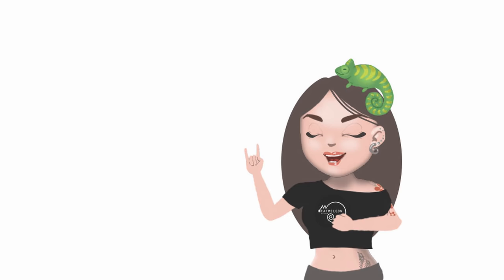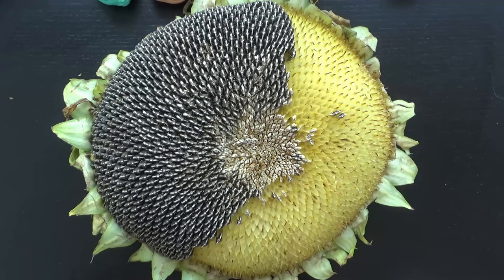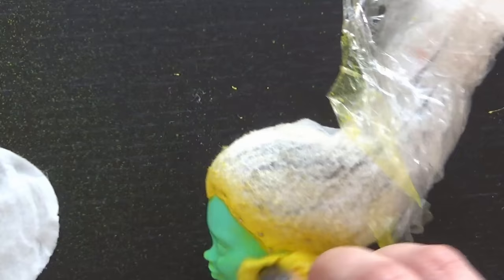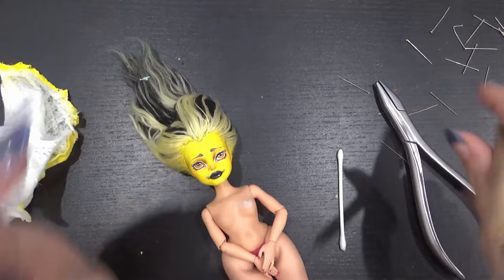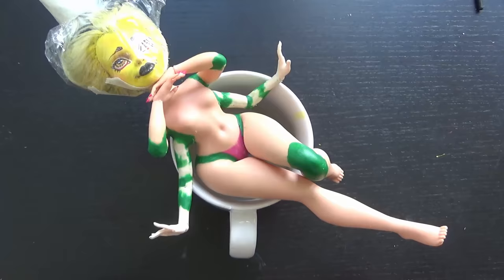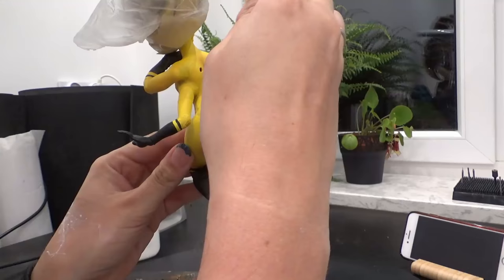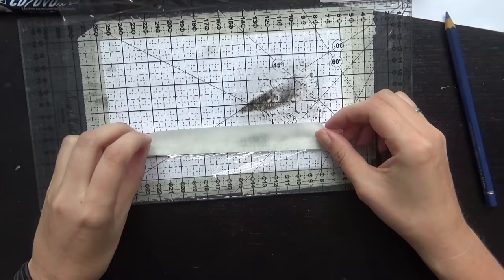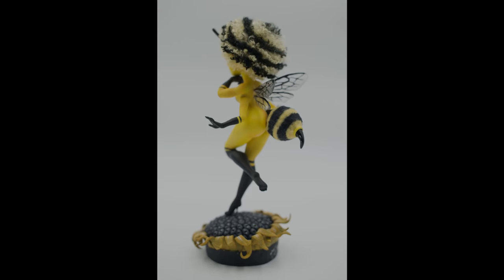The Bee Fairy - Monster High/OMG OOAK doll repaint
Hi there!
I was finally able to try out my new workshop and I created this lovely lady!
I still need to figure out the best lighting and set up, but at least my spine is way happier, than before :)
I am pretty happy with how my Bee Fairy turned out, and I hope that you will like her too!

I also tried a slow shrinking method on the doll's  head and my very first ever reroot. It wouldn't be so easy without a very helpful tutorial from Dirili Dolls: